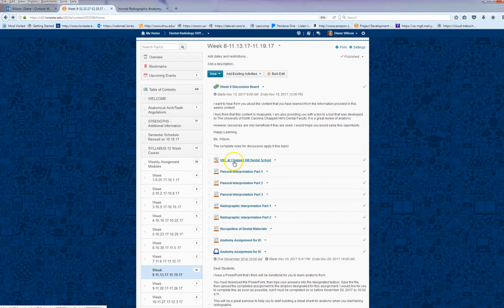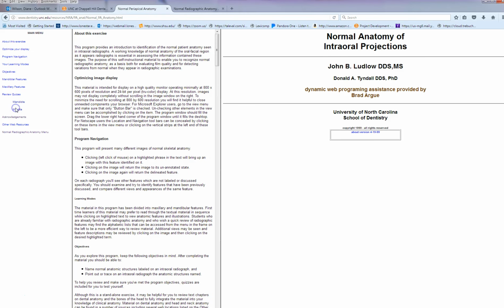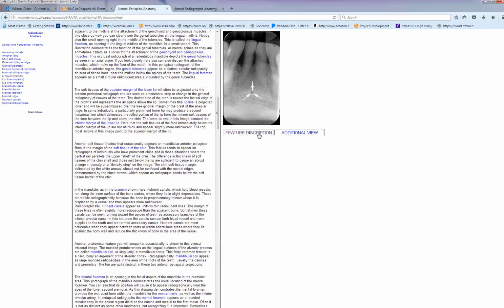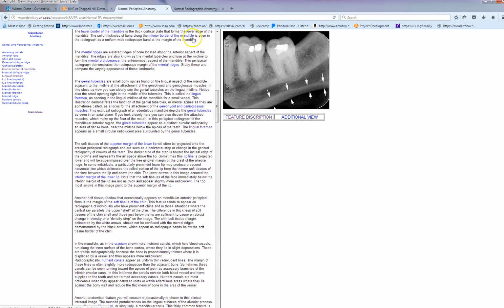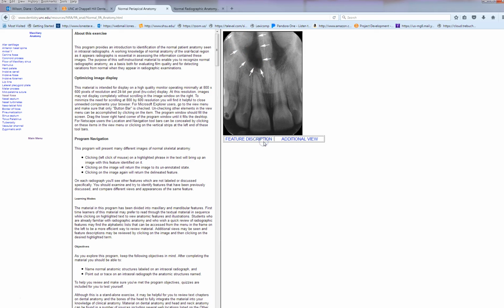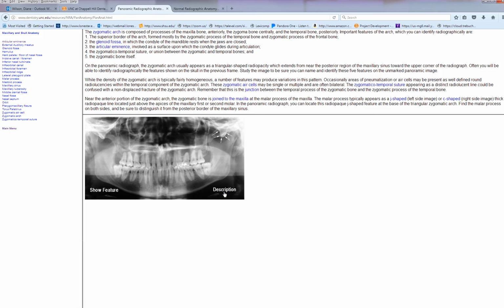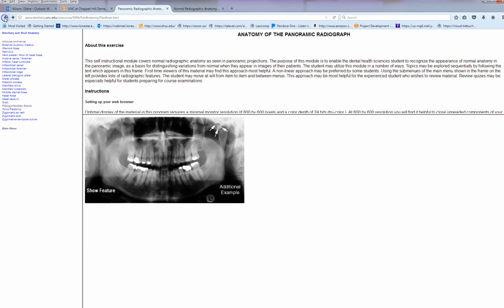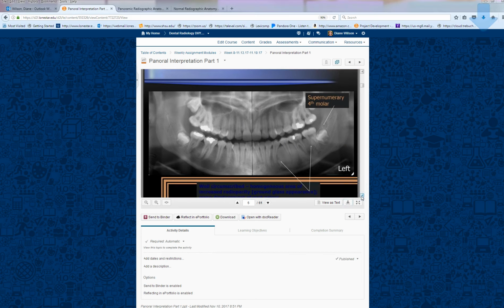Accessing Week 8 and UNC Website.mp4